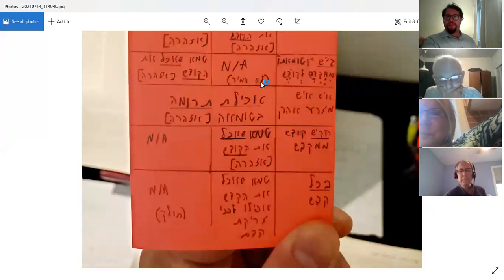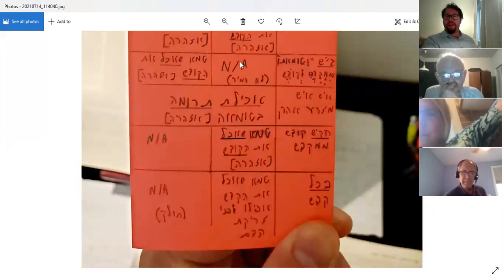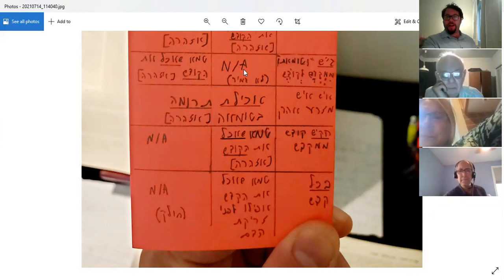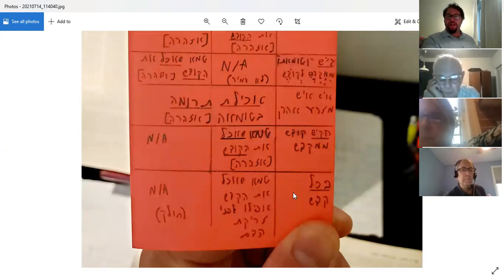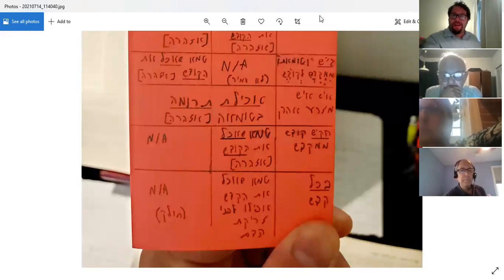CAS Weekly Talmud Series: Makkos 14b